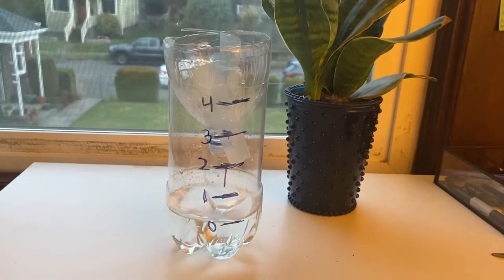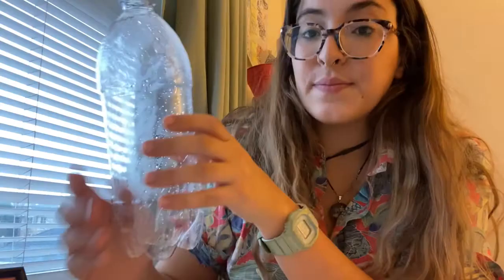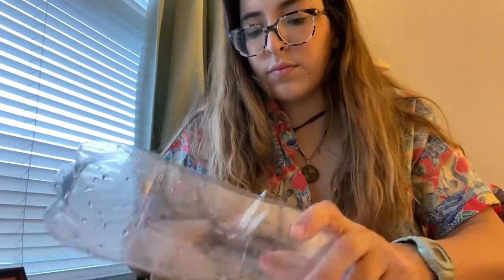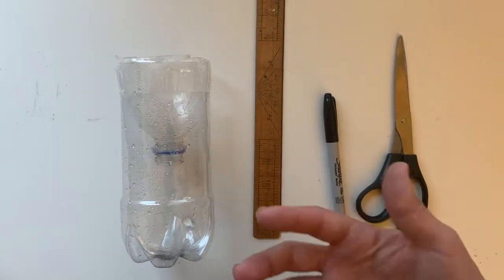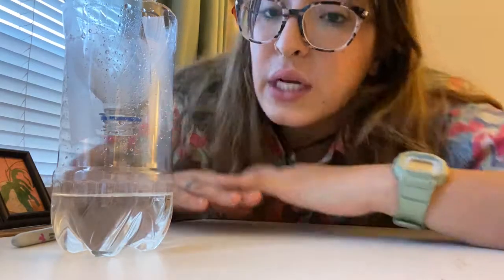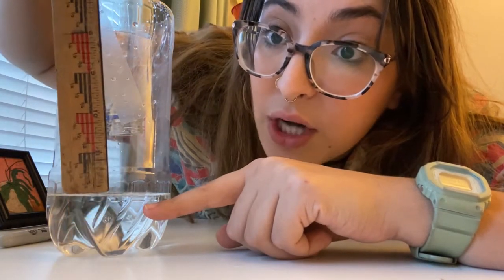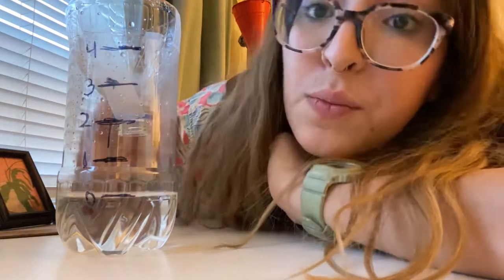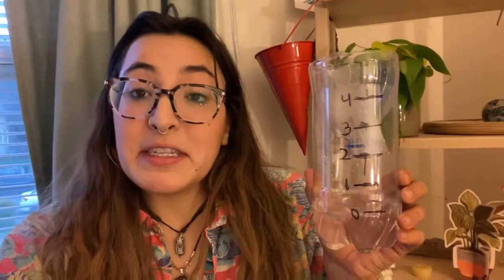How To Make a Rain Gauge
Learn how to make a rain gauge with Gardener Julia.

All you'll need is an empty plastic water bottle, scissors, a marker, a ruler, and tape! Let's go!